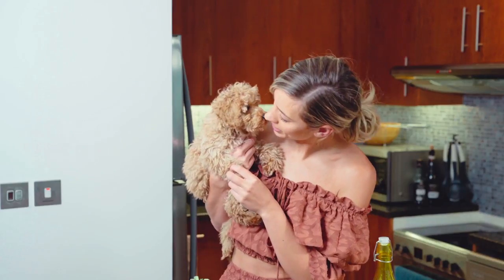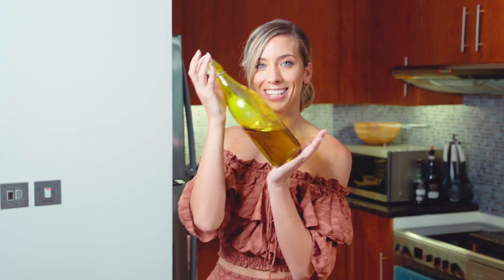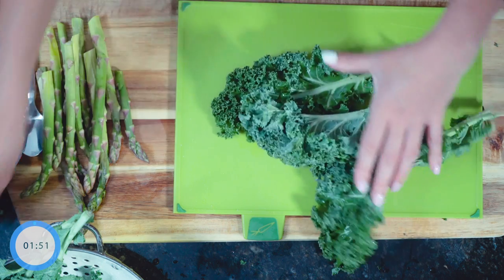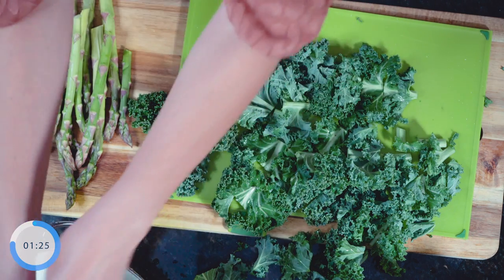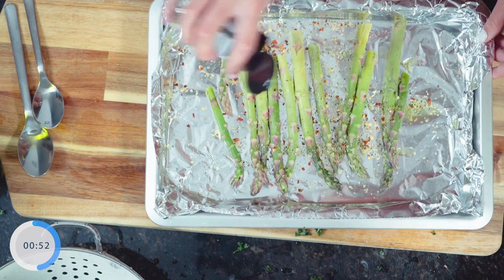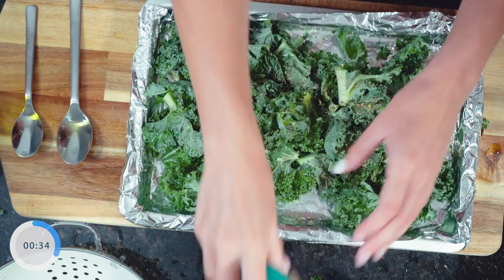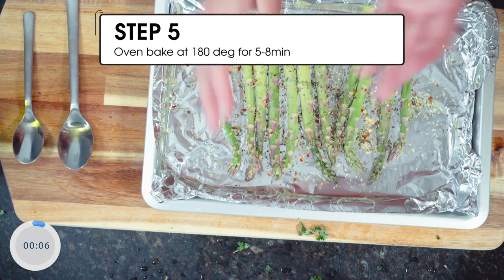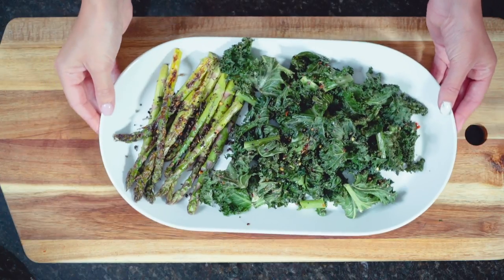Healthy Snack Ideas in 3 Mins | mmMonday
WEEKLY UPLOADING SCHEDULE:
mmMondays - New Recipe
Tuesday - Vlog
Workout Wednesday - Real Time Workout
Thursday - Vlog
Fit Tip Friday - A new quick tip to help you live a healthier, happier lifestyle

GROCERY LIST FOR THIS RECIPE
Kale
Asparagus
Garlic pepper
Mixed dried herbs
Chilli flakes
Olive oil / or Coconut oil
Chia seeds